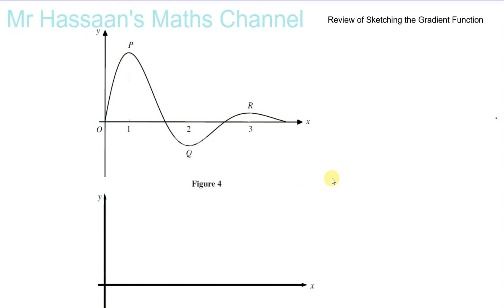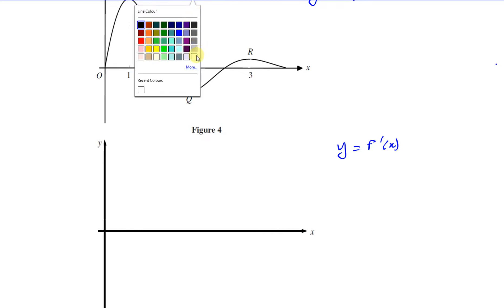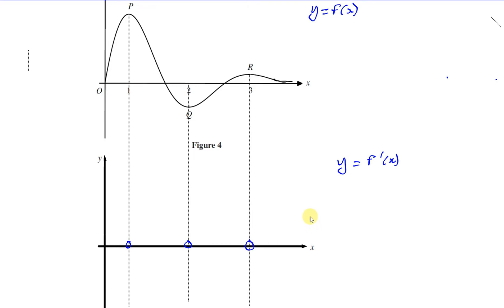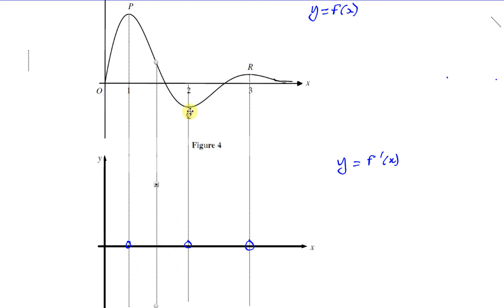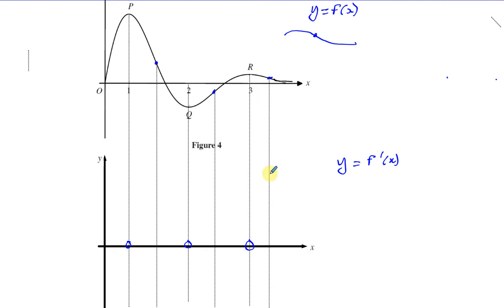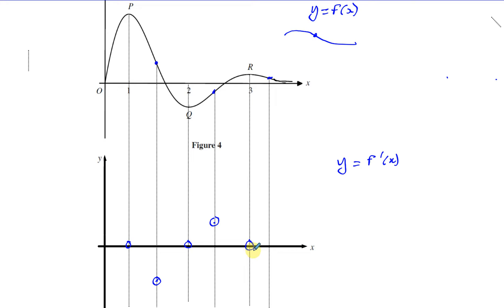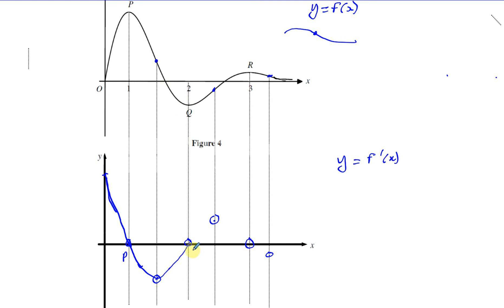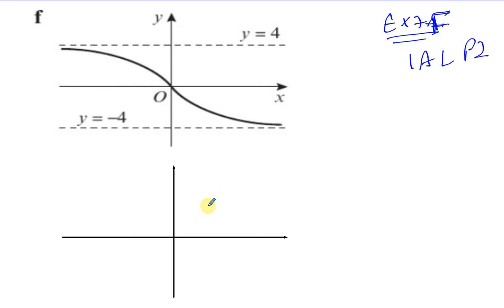P2 REVIEW OF SKETCHING THE GRADIENT FUNCTION